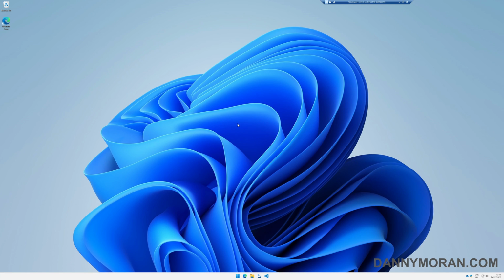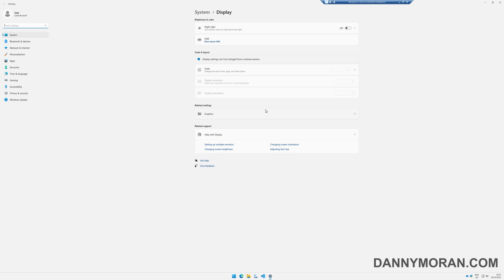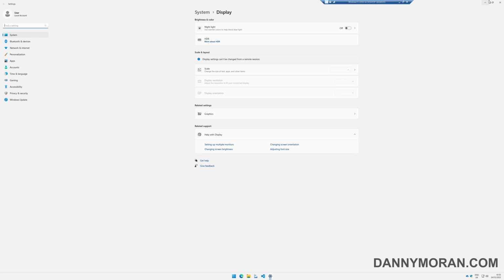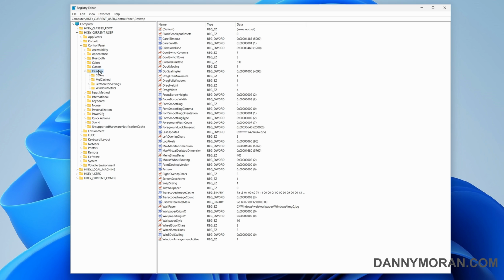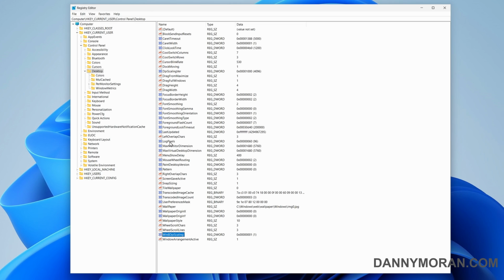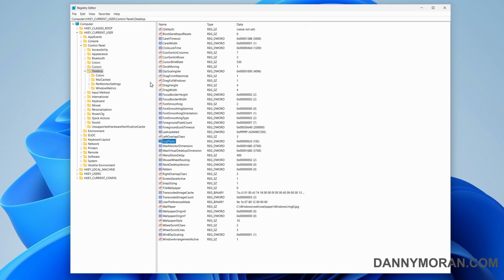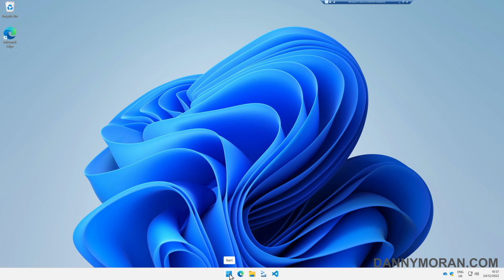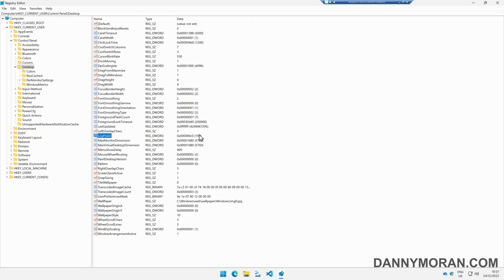How to change Windows 11 RDP Display Scaling